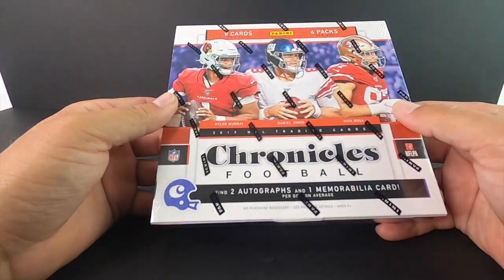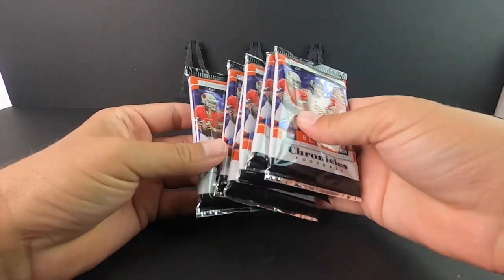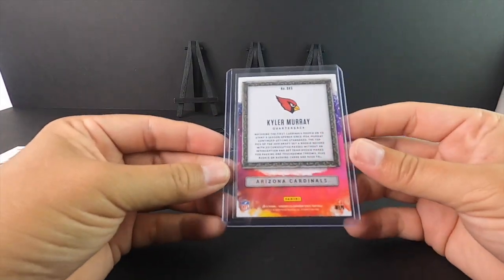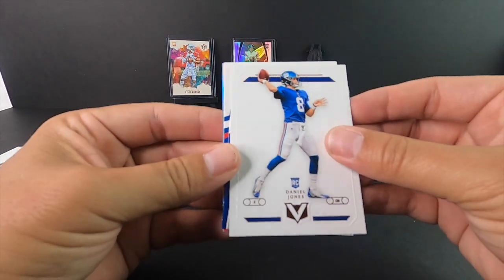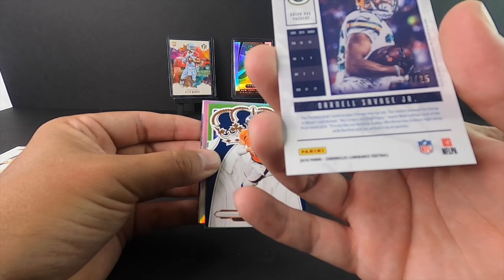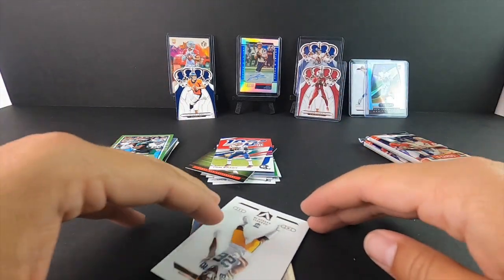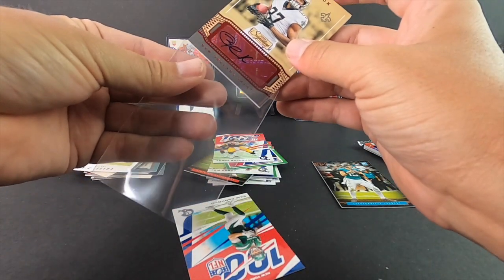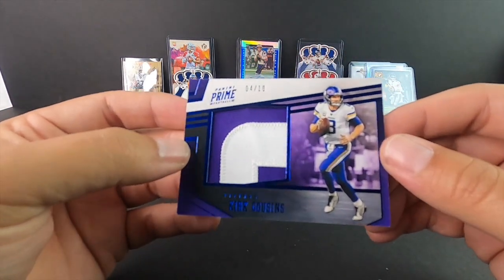2019 Panini Chronicles Football Break and Review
Today we are breaking 2019 Panini Chronicles Football for the new release.
Lots of great rookies and a very nice Rookie auto!